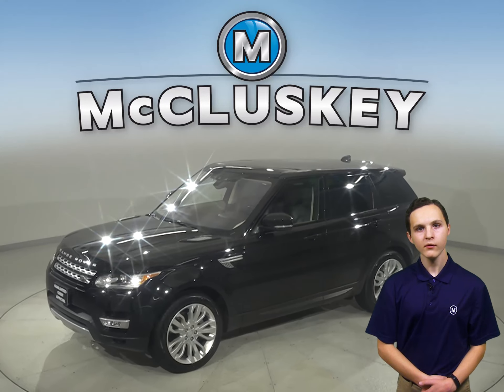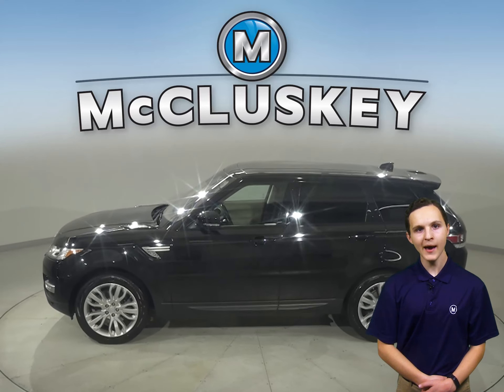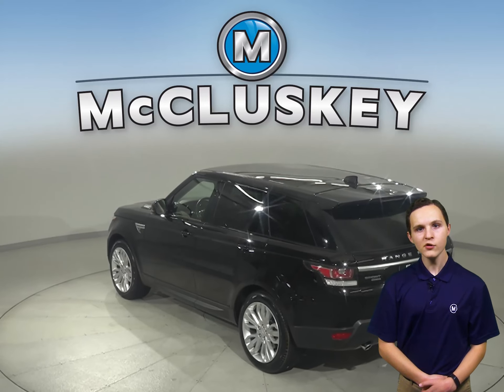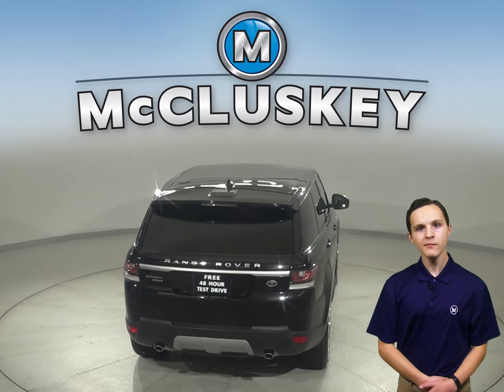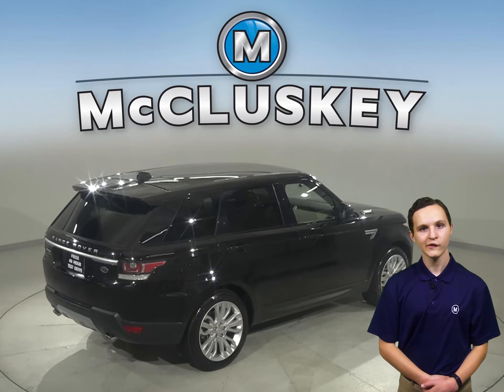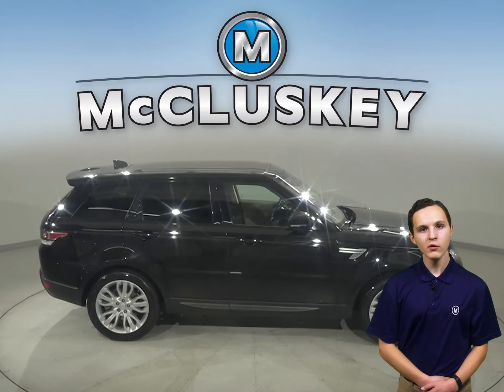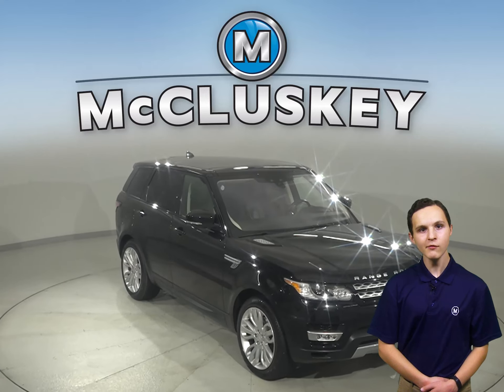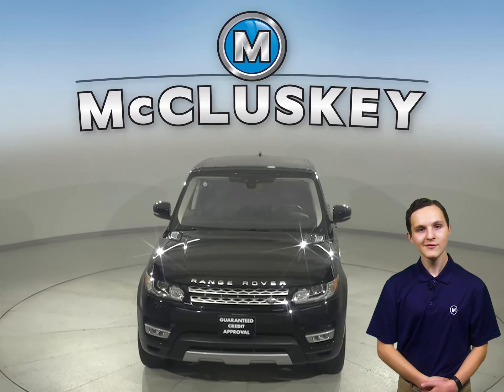A31171YP Used 2017 Land Rover Range Rover Black SUV For Sale, Review, Test Drive